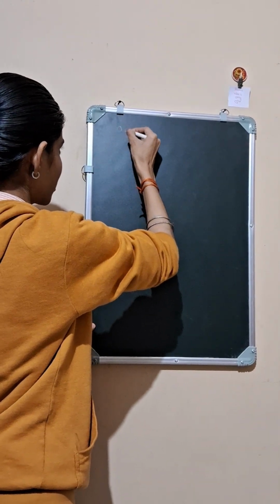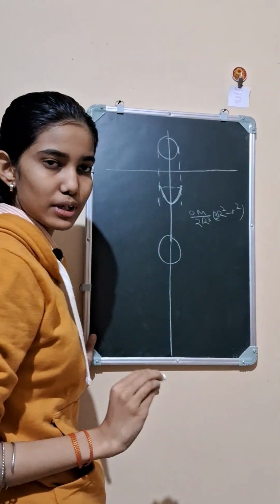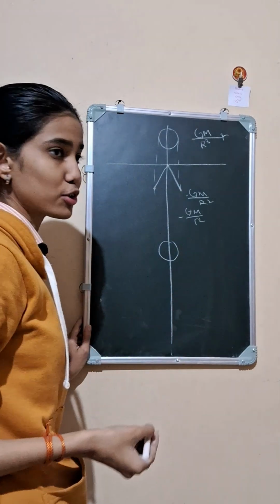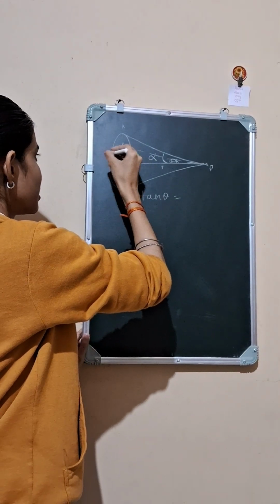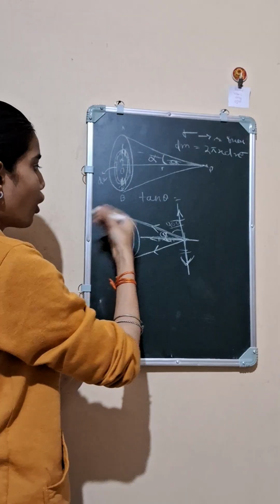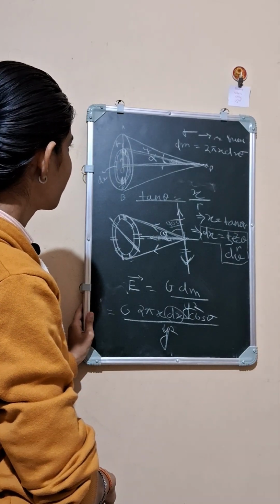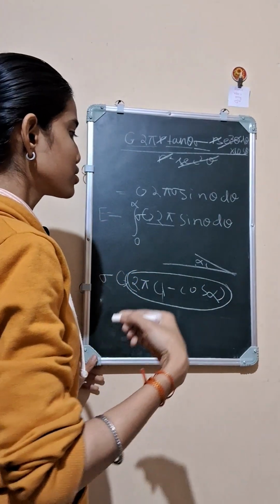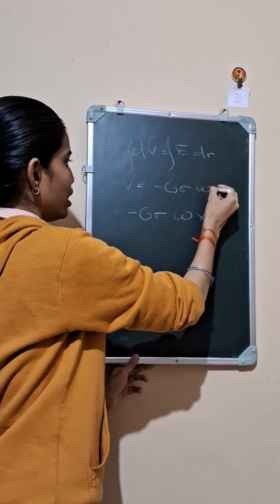Electrostatic potential,field vs Gravitational potential,field due to a solid sphere(B.Sc./12th)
Gravitational potential,field due to a circular disc.